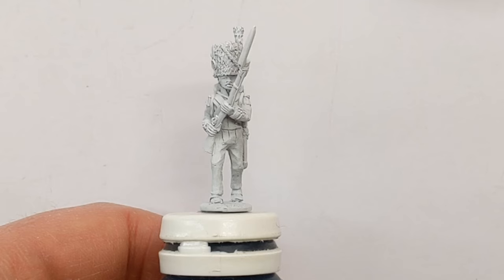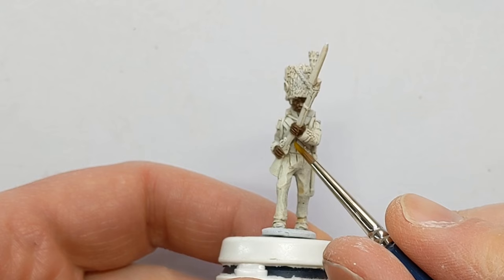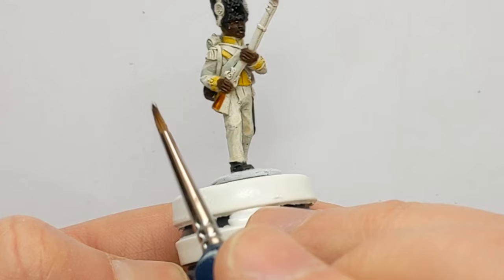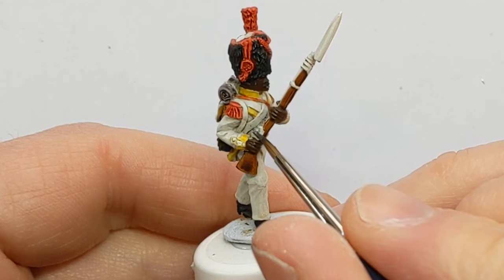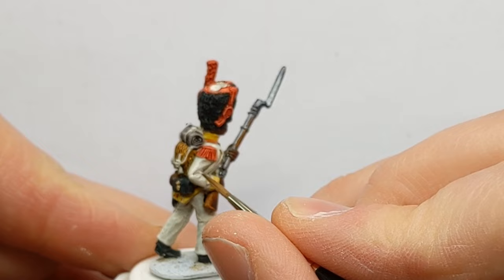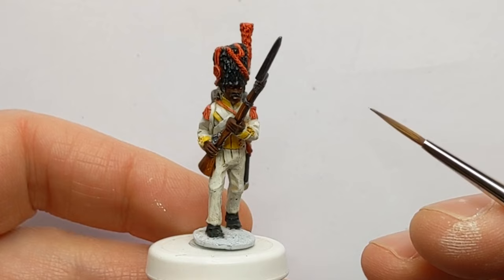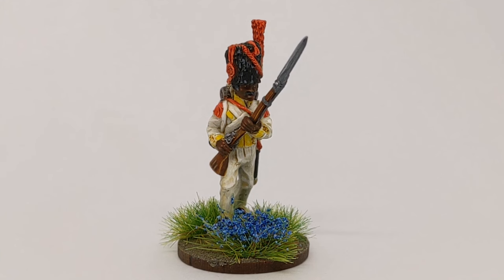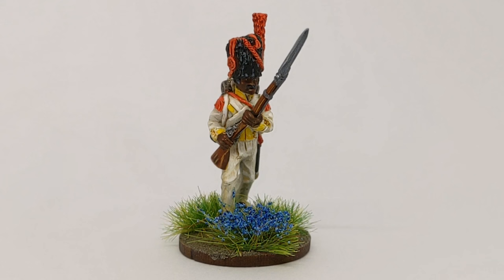Painting a Napoleonic Neapolitan 7th Regiment Grenadier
Hello everyone. I am following up on my review of the new Novo Cast Miniatures Neapolitan 7th Regiment figures with a painting guide for a grenadier. I hope you like it! Paints used are below.

Wash Army Painter Light Tone 1:2 Army Painter Quickshade Mixing Medium

Drybrush Vallejo Model Colour Ivory

Army Painter Oak Brown
Vallejo Xpress Colour Imperial Yellow
Citadel Contrast Black Templar
Vallejo Xpress Wasteland Brown
Citadel Contrast Bascilicanum Grey
Vallejo Xpress Plasma Red
Army Painter Speedpaint Glittering Loot
Army Painter Speedpaint Enchanted Steel
Vallejo Model Colour Ivory
Coat d'arms White
Coat d'arms Rat Brown
Vallejo Game Colour Dark Skin
Army Painter Fur Brown
Army Painter Wolf Grey
Vallejo Game Colour Silver

Fix up with:
Vallejo Model Color Scarlet
Citadel Wild Rider Red
Vallejo Model Color Flat Yellow
Vallejo Model Colour Light Brown
Vallejo Game Extra Opaque Heavy Sienna